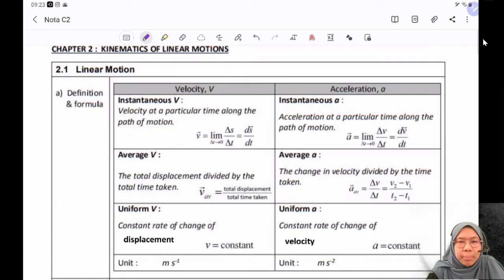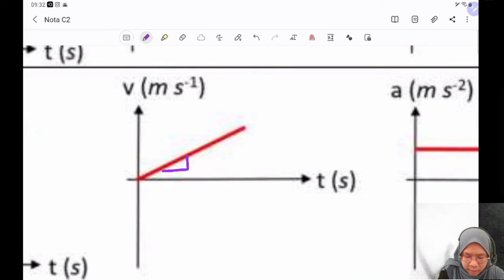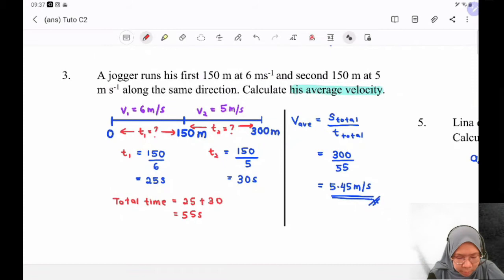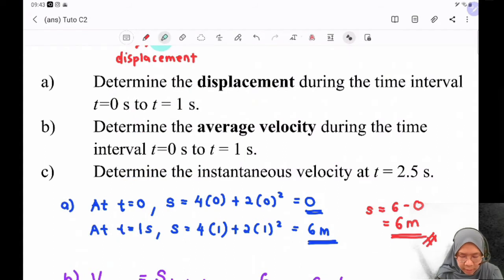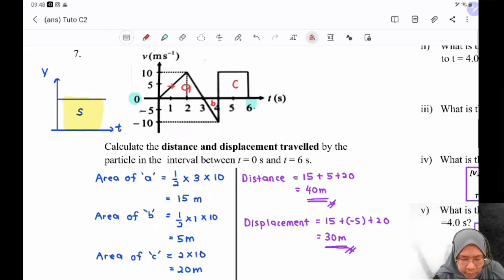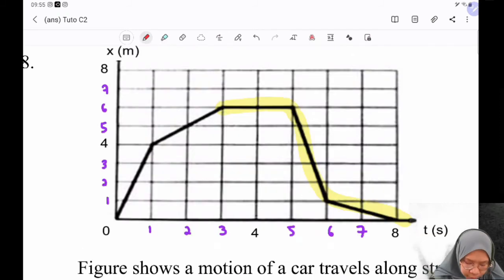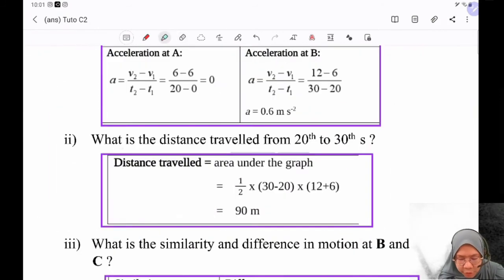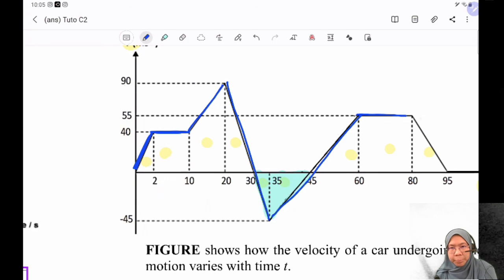(Review) Homework 2.1